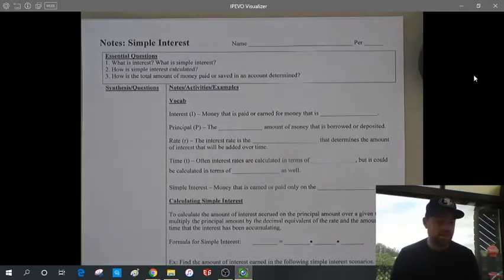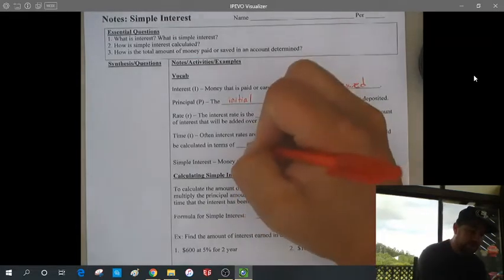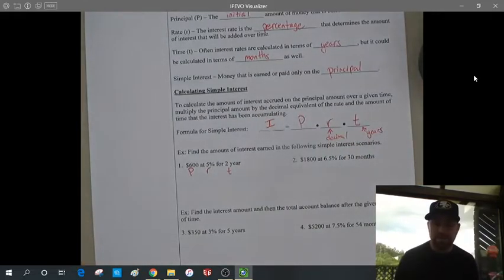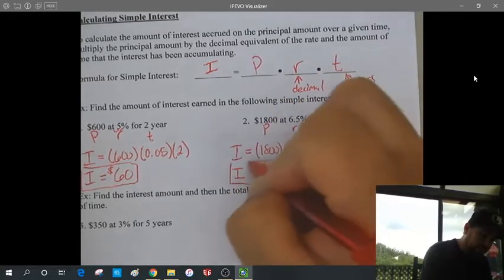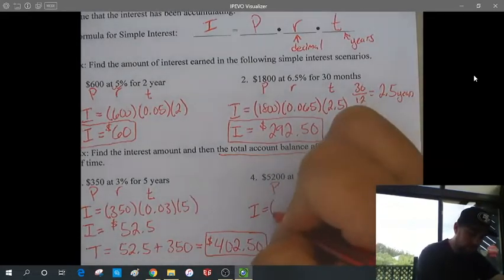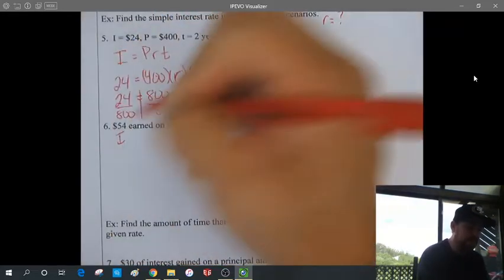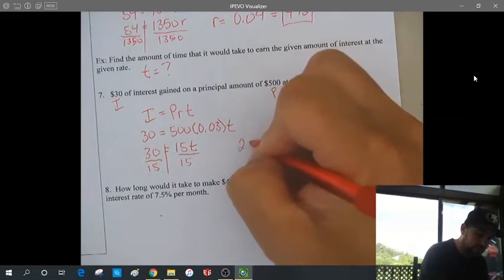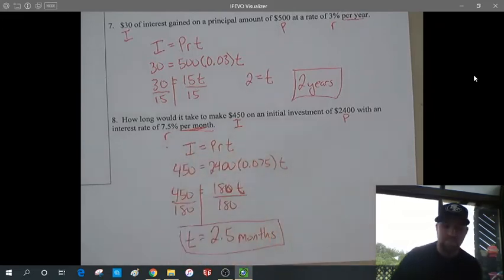Mr. Couch - Simple Interest Notes Lecture